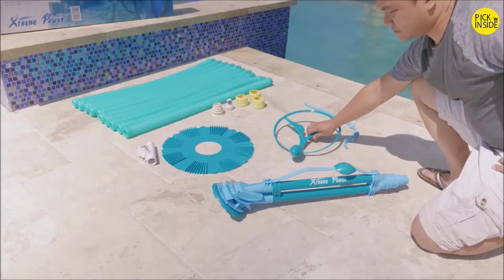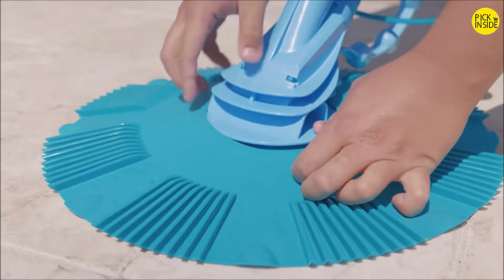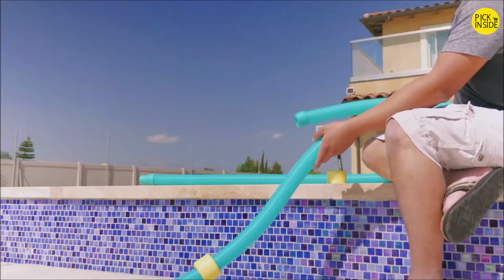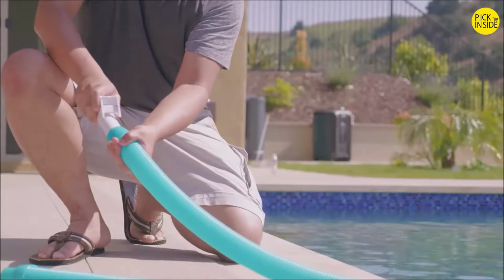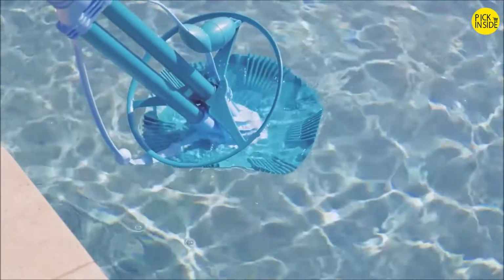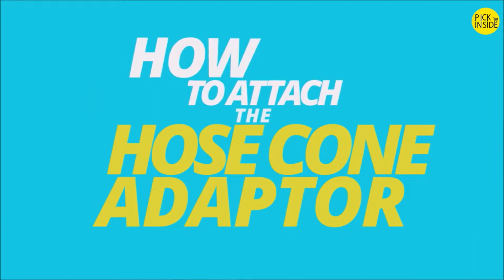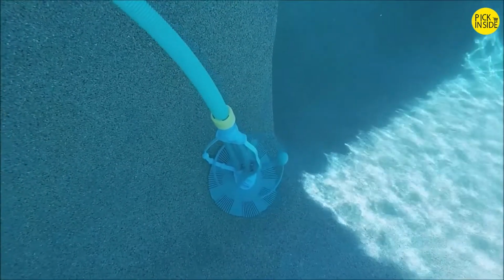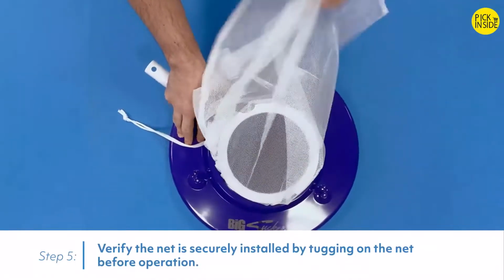Best Pool Vacuum Cleaners 2024 | Top 7 Best Robotic Pool Cleaners On Amazon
Are you looking for the Best Pool Vacuum Cleaners on Amazon? These are some of the top 7 Pool Vacuum Cleaners we have found so far:

▶️ 7. XtremepowerUS  Vacuum Cleaner

▶️ 6. Poolmaster 28316  Leaf Vacuum

▶️ 5. Dolphin Escape Robotic  Pool Cleaner

▶️ 4. VINGLI Swimming Pool Vacuum Cleaner

▶️ 3. RENEWED AIPER Pool Cleaner

▶️ 2. Dolphin E10 Robotic Pool Cleaner

▶️ 1. Polog Pool Leaf Vacuum